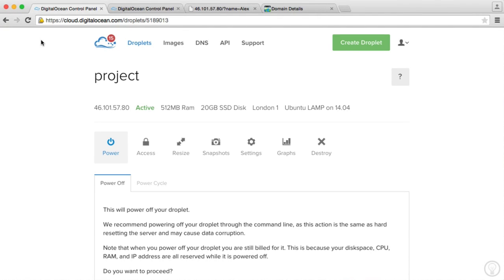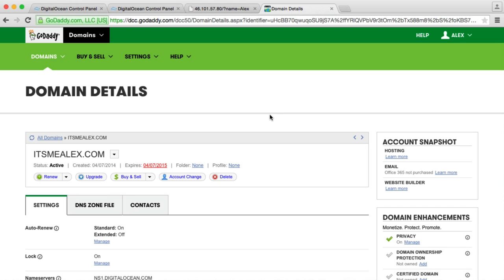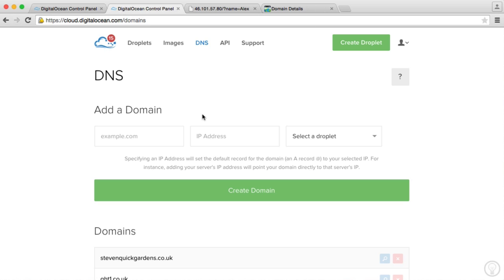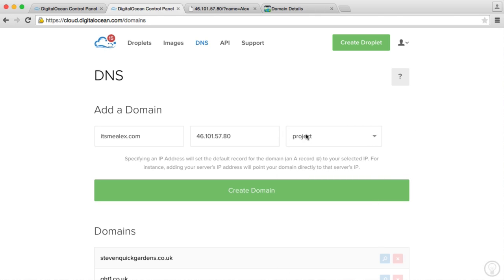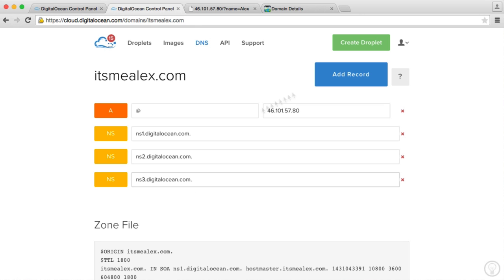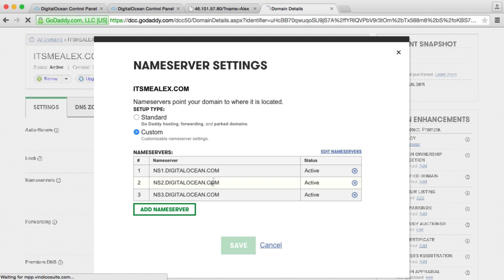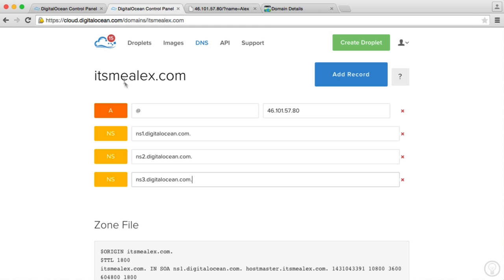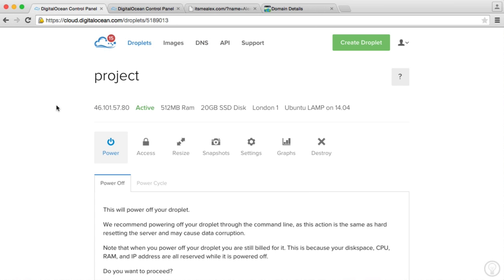Hosting Guide: Adding A Domain Name (7/8)